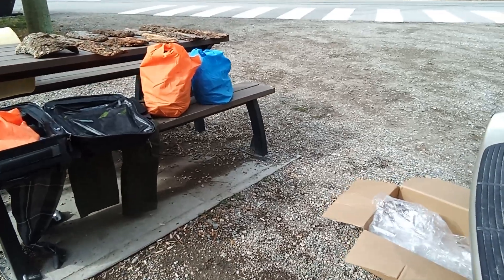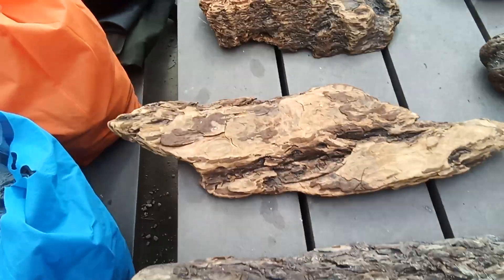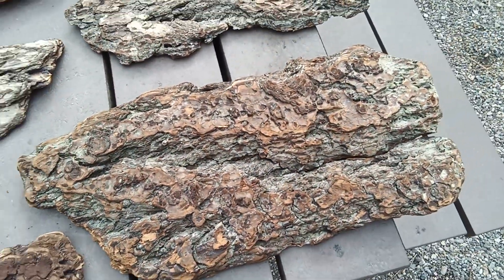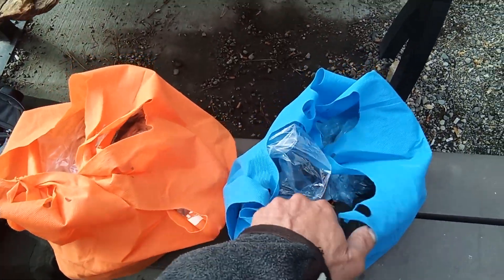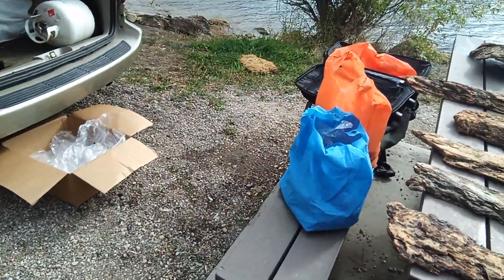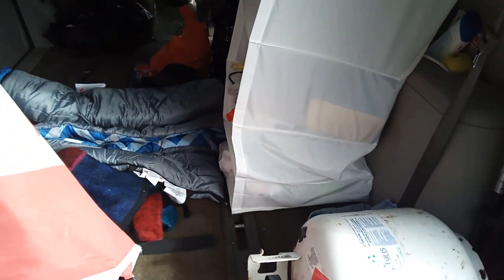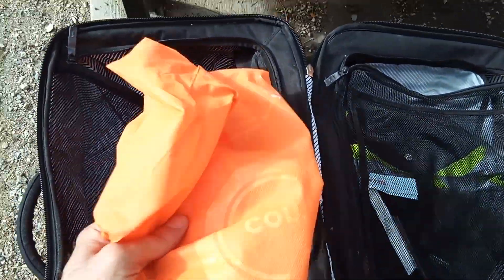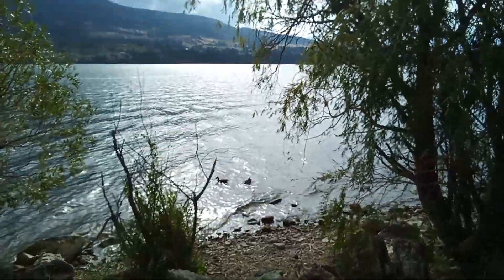part 7. driftbark inventory/materials.